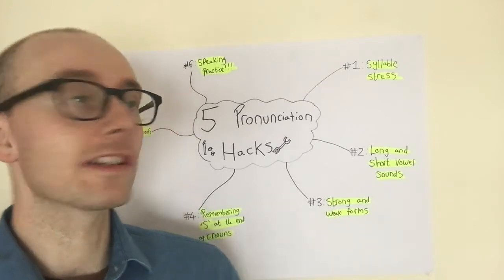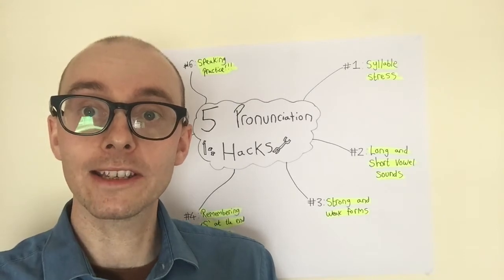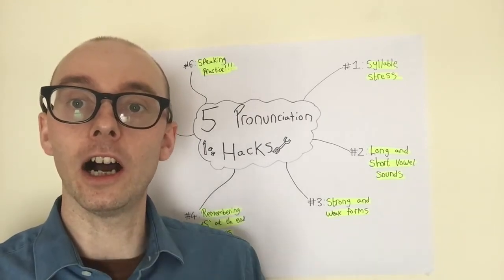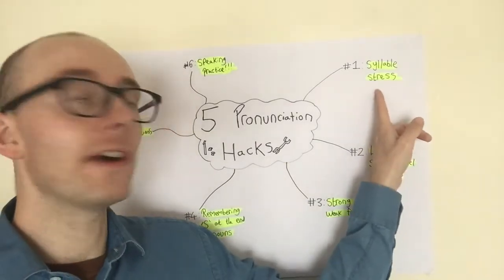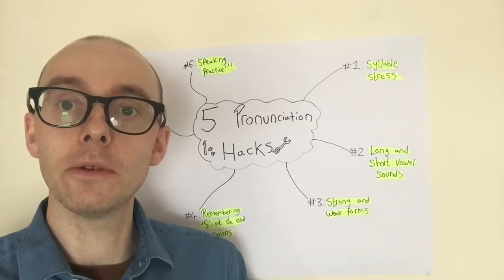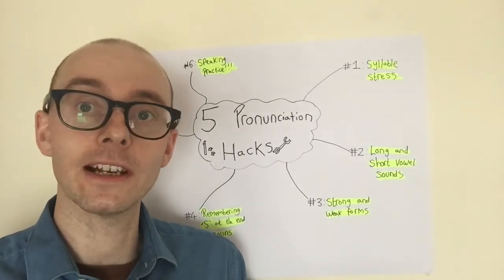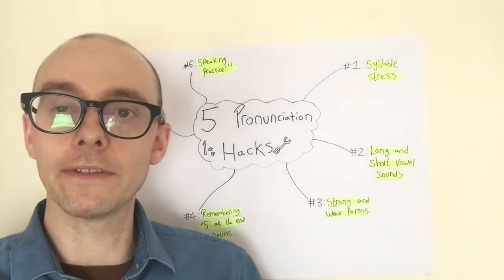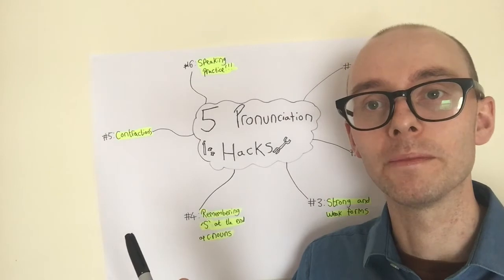5 pronunciation hacks to sound just like a native speaker. LEARN BUSINESS ENGLISH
In this video, I’m going to be giving you the ‘20%’ that will truly transform your speaking skills and help you sound more fluent, natural and confident - just like a native speaker!

I’m also going to be giving you some additional tips on things you can do to practice more so you can implement what we learn today.